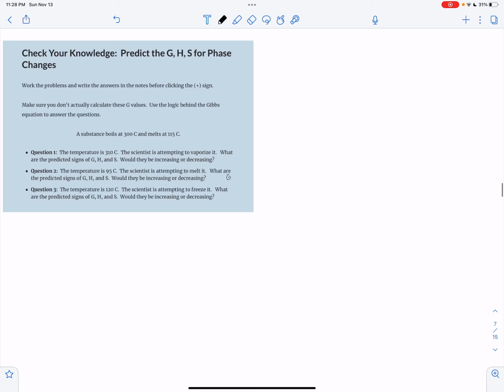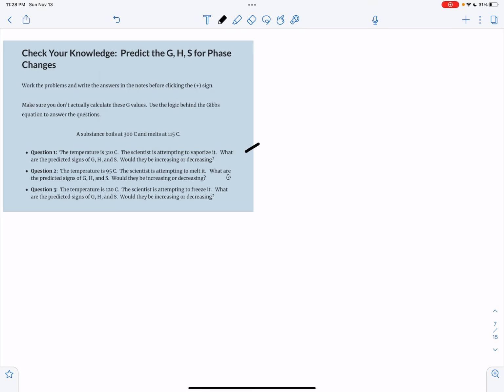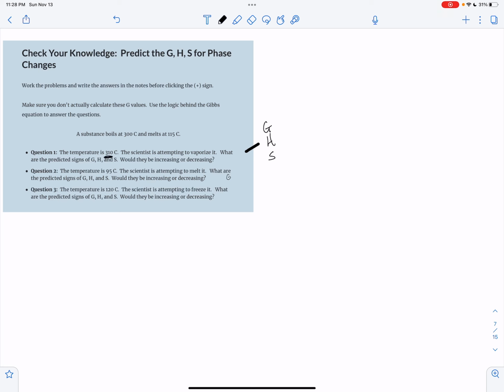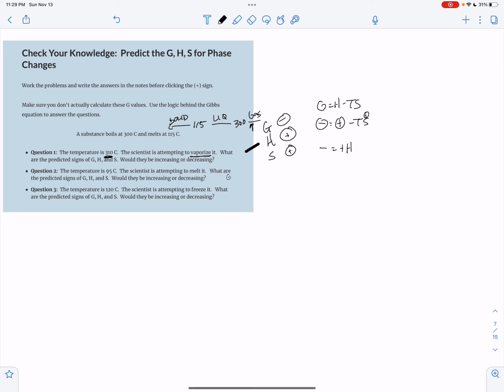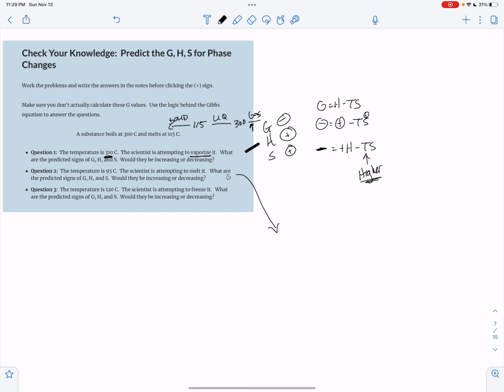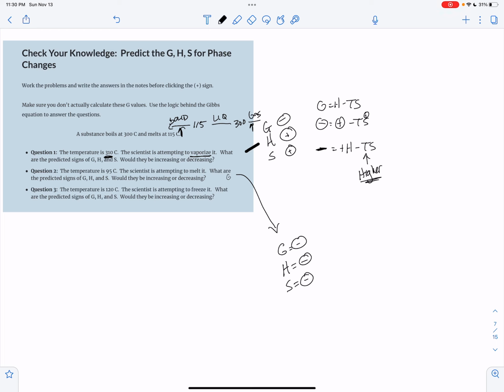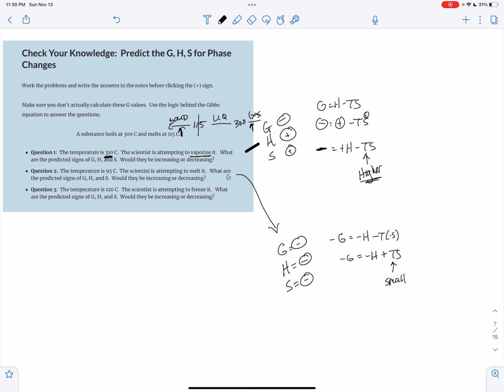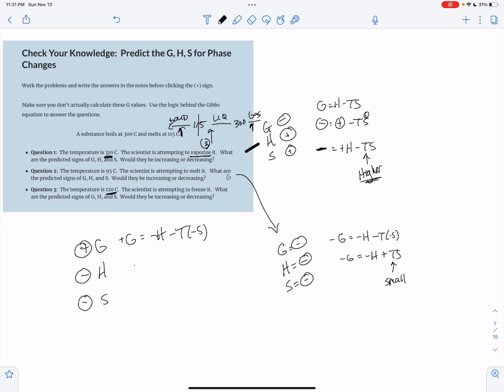CYI: Predicting G, H, S for phase changes without numbers.